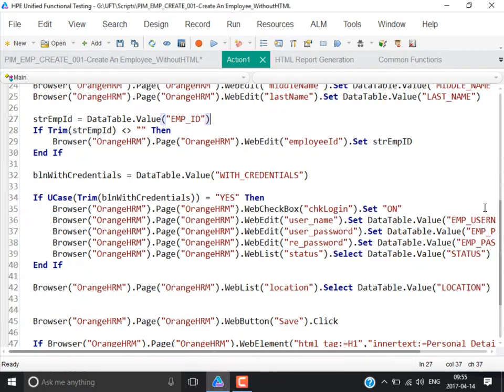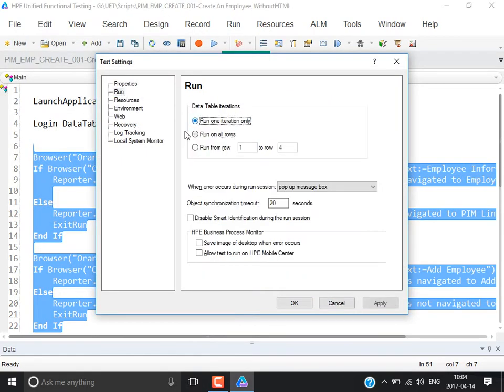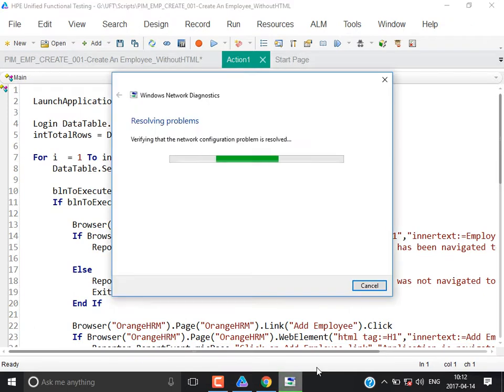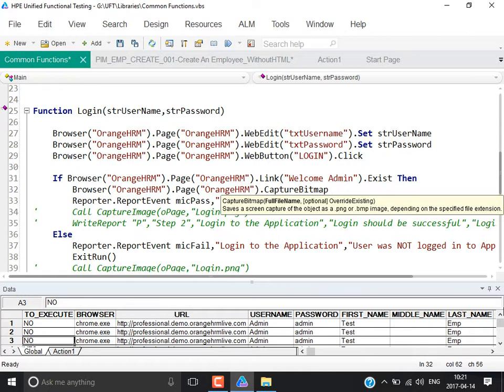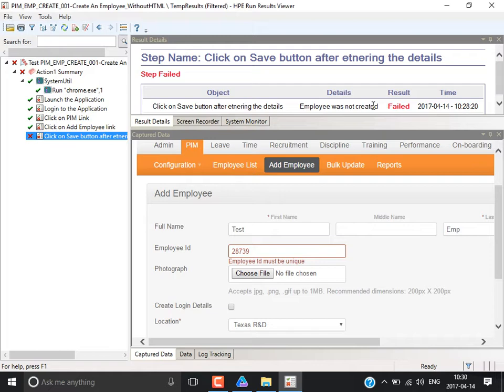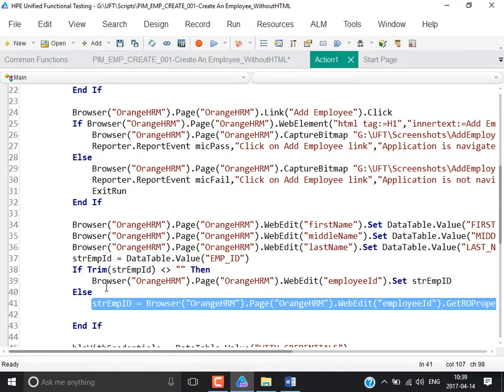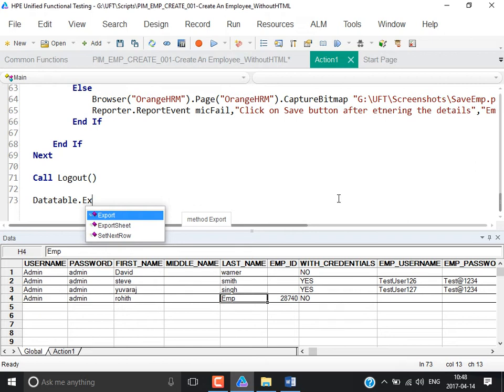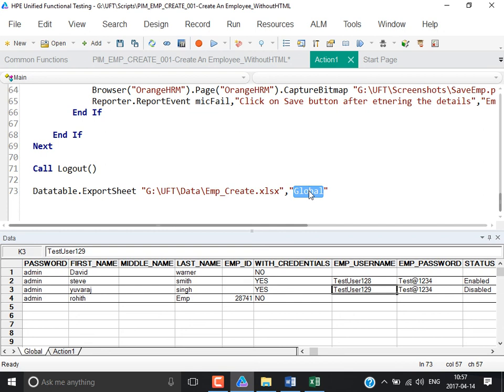Detailed explanation for why need parameterization